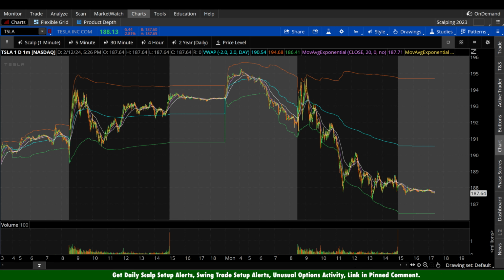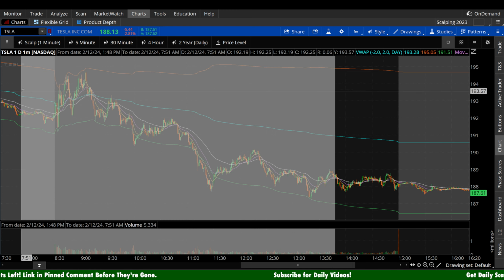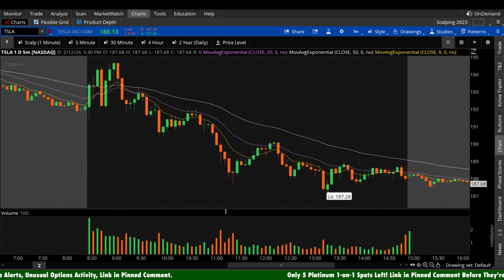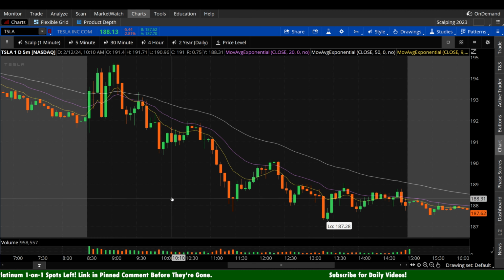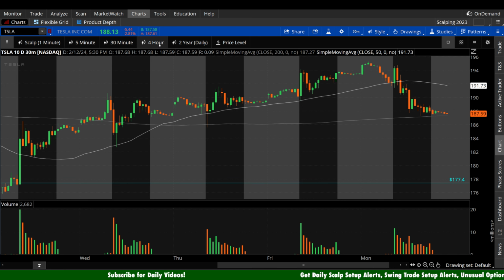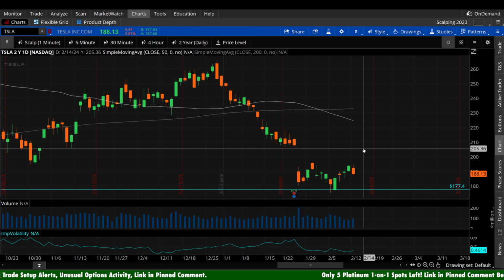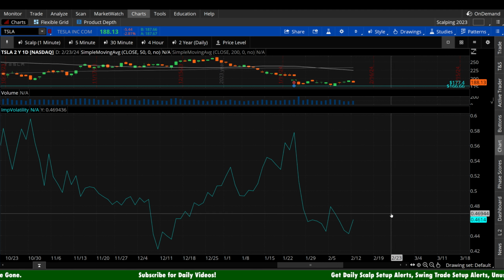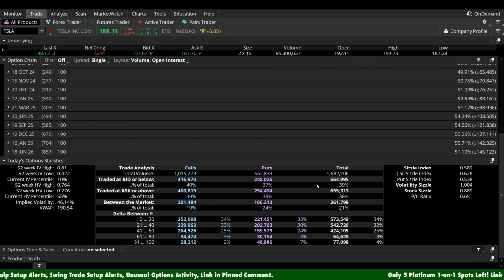TSLA Stock - Tesla Prediction for Tuesday, Feb. 13th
TSLA stock prediction for tomorrow, Tuesday, February 13th. Tesla stock technical analysis discussing bullish and bearish scenarios, areas of interest including potential support and resistance levels, and the options data revealing long and short bias, including the volume ratios of calls and puts.